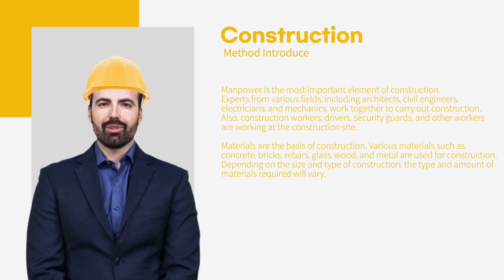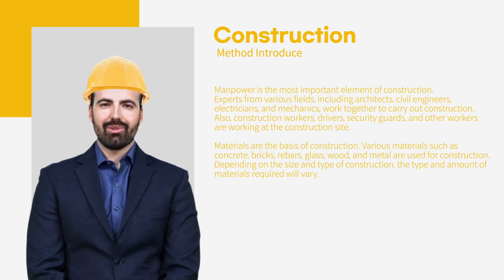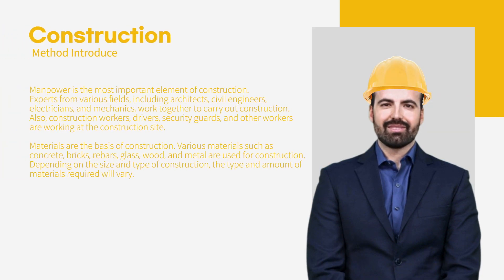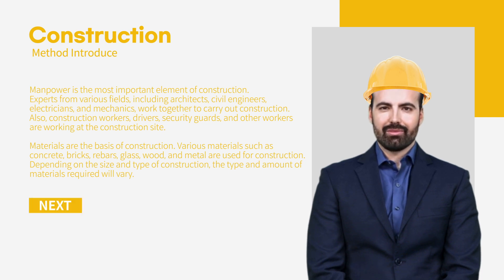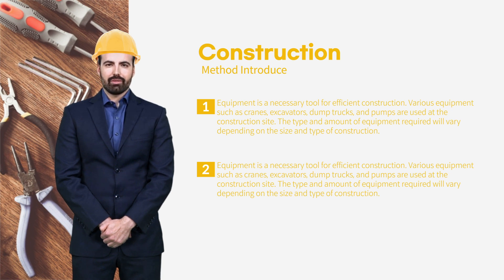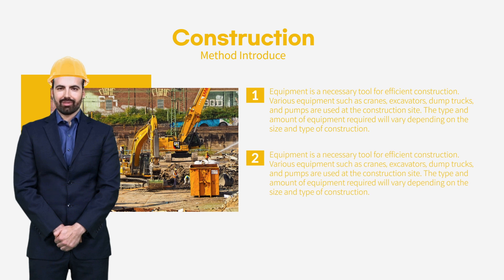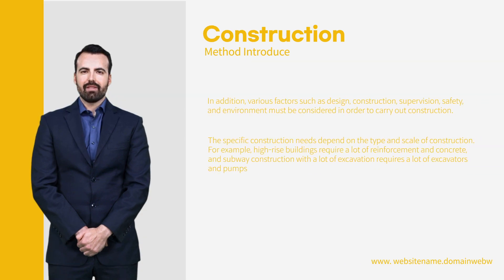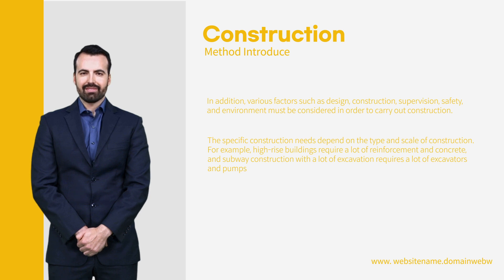Make a business template with virtual humans.